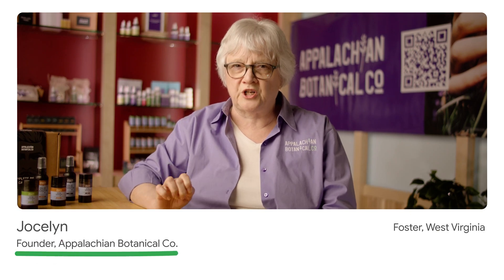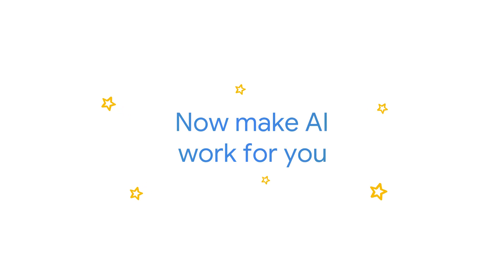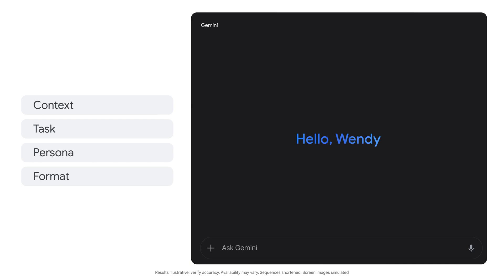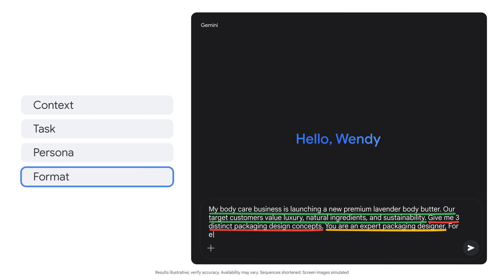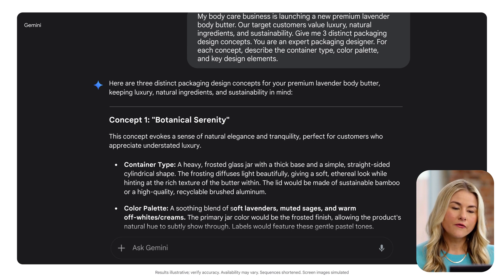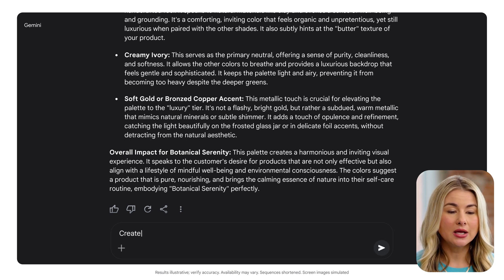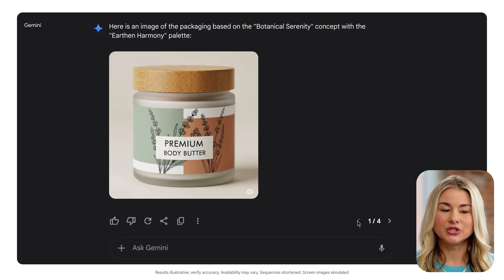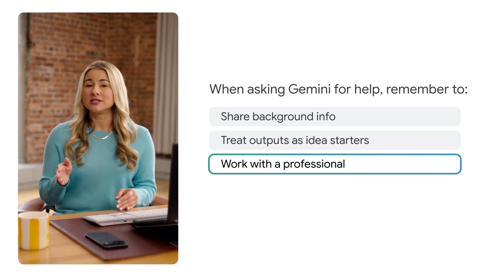How To Use Gemini As Your Creative Consultant | Make AI Work for You | Google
If you're not a design expert, creating packaging and product labels can be challenging. Discover how Gemini can be your creative consultant, providing expert advice on design concepts, color palettes, and key elements to make your product pop. See how to use simple prompts to generate distinct packaging design concepts for your business. Learn to get design inspiration and create variations you can use to refine and personalize your ideas before consulting with a professional designer.

0:00 The creative challenge
0:23 Generating design concepts
2:03 Visualizing your designs
2:37 Key tips

For more AI training, explore Google Prompting Essentials and learn how to prompt in 5 easy steps.

In addition to our AI training, Google teaches job ready skills in fields like cybersecurity, data analytics, digital marketing & e-commerce, IT support, project management, or user experience (UX design). Google Career Certificates give learners the skills they need to apply for more than 1.6 million in-demand jobs with a median salary of $96,000.